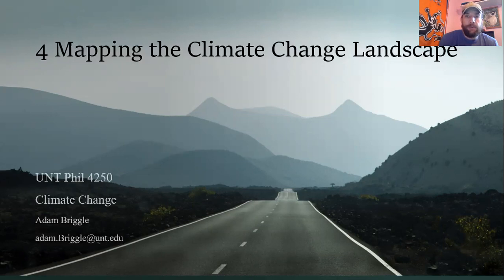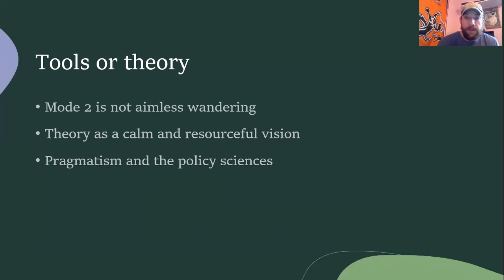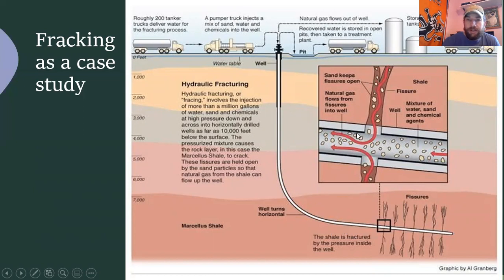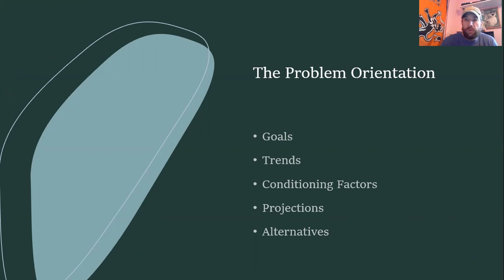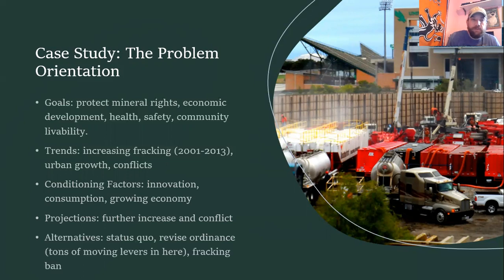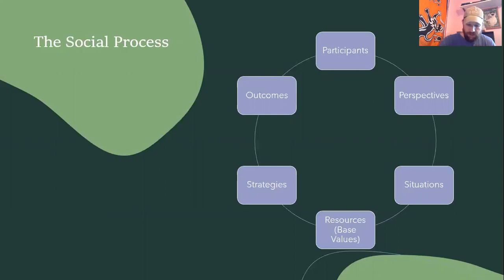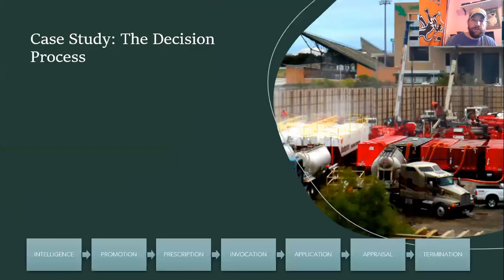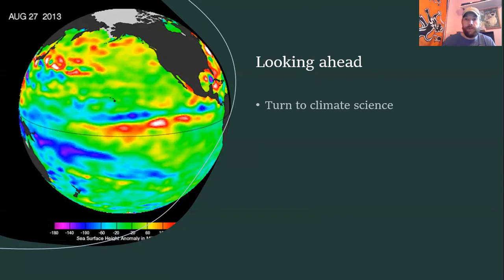4. Climate Change: Mapping the Landscape